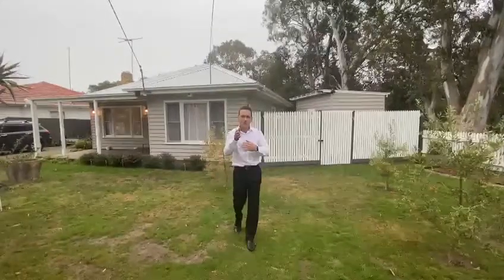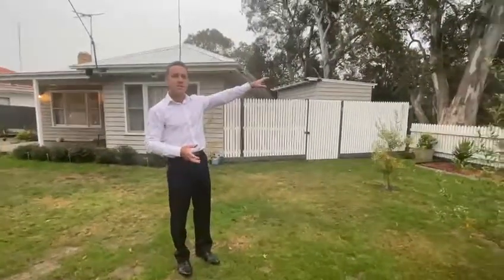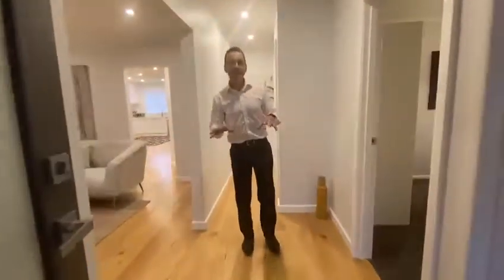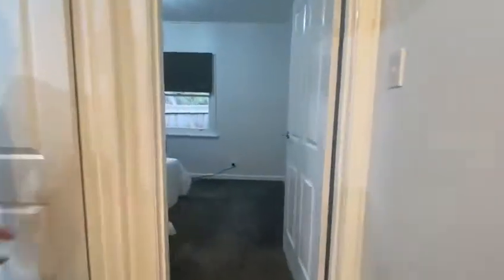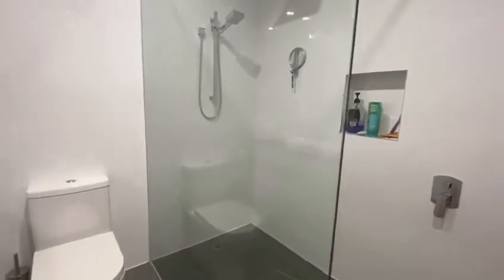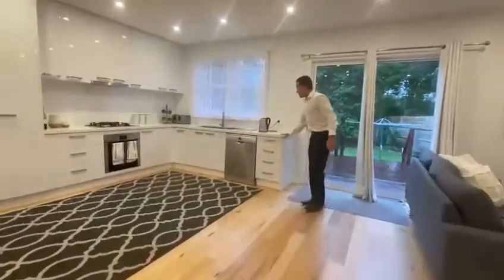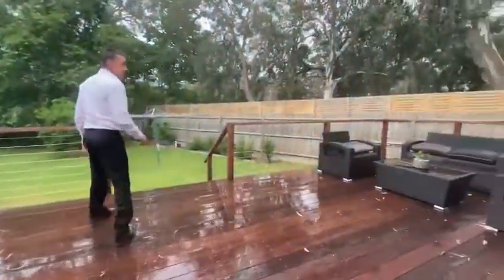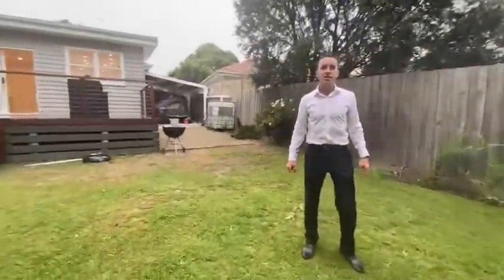Virtual Tour: 28 Alsace Street, Dandenong - Barry Plant Noble Park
How’s The Serenity!
A home amongst the gum trees is the perfect setting for a freshly renovated, immaculately presented, 3-bedroom modern wonder with a sprinkle of classic charm sitting on approximately 705m2 of prime parcel of land, where a peaceful serenity and a contemporary lifestyle awaits your future.